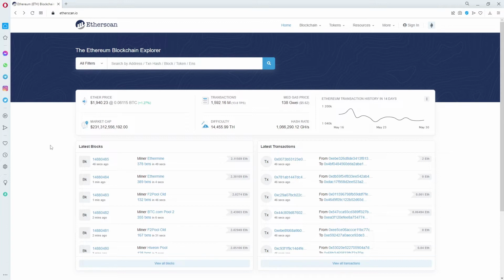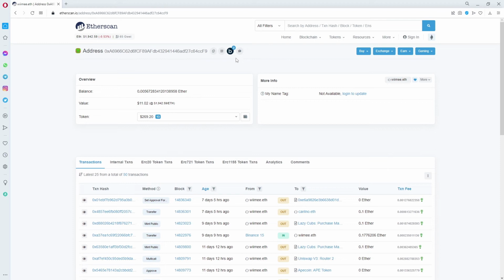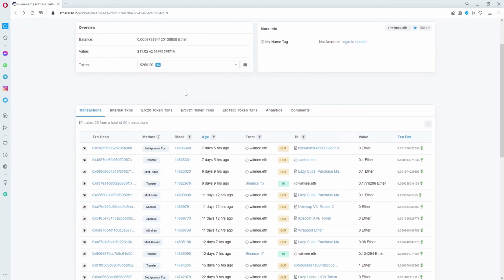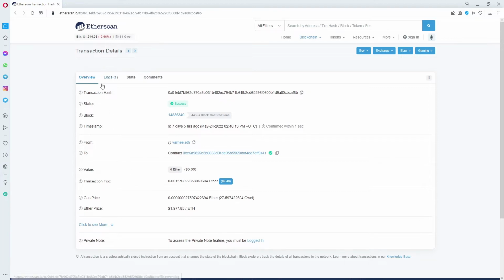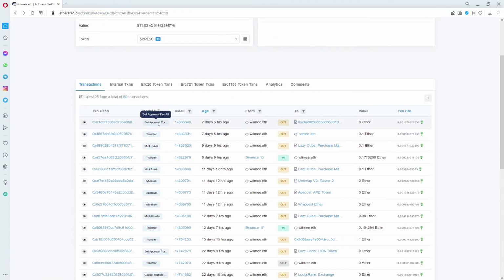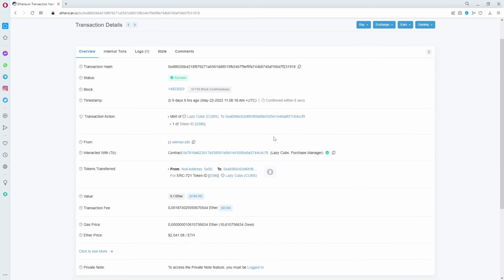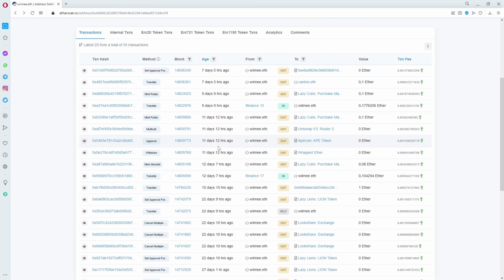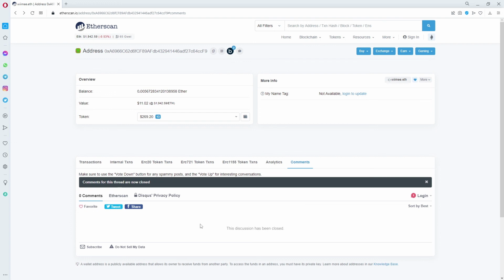How to Use Etherscan (Basics for Checking Wallets & Transactions)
New to Etherscan?
This video walks you through the basics — from checking wallet activity to reading transaction history and contract details.

Learn how to:
🔹 Look up wallet activity
🔹 Understand pending and confirmed transactions
🔹 Spot smart contract interactions

Perfect for crypto newcomers or anyone trying to feel more confident reading the Ethereum blockchain.